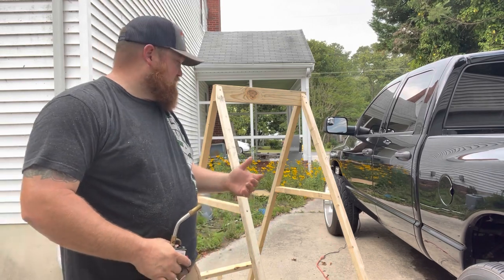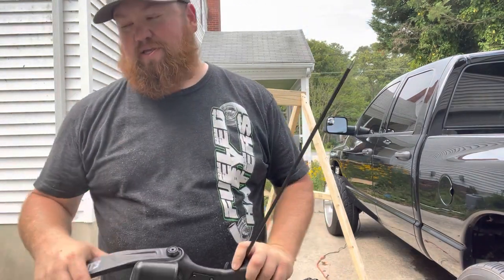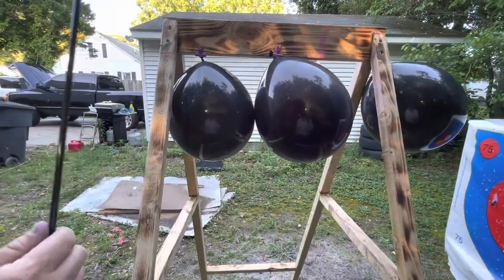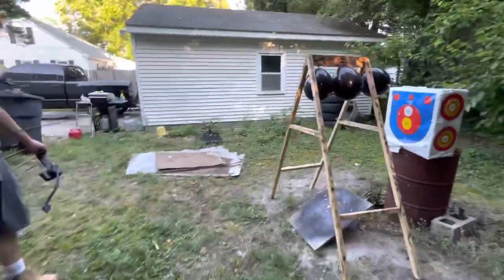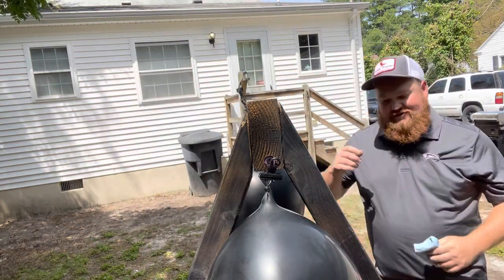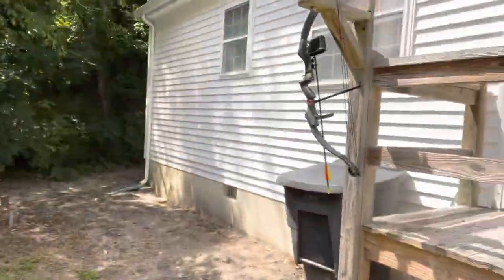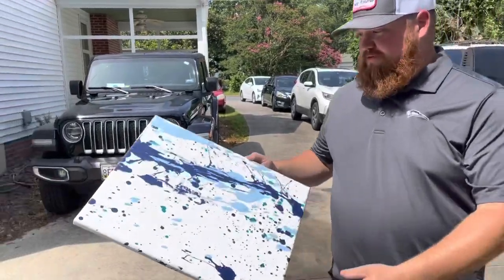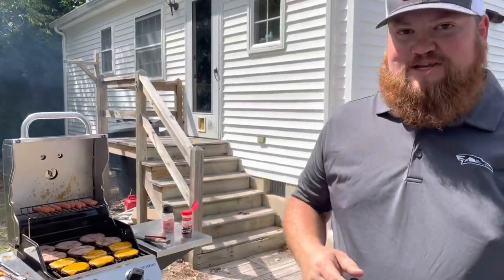How to create art with a bow, balloons and some paint!!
Join me and Jazmín as we host a gender reveal party for some friends! It was our first time party planning together so why not vlog it! We wanted to give them something they could have to have forever to remember this day so we came up with the idea of a splatter painted canvas with a bow and arrow!

Had a few bloopers but there was excitement and laughs. In the end we are just super excited for a baby ___________ 🤷🏽‍♂️ gota watch and find out!